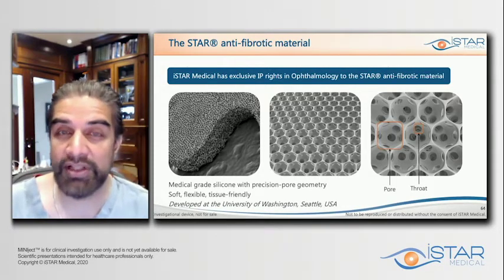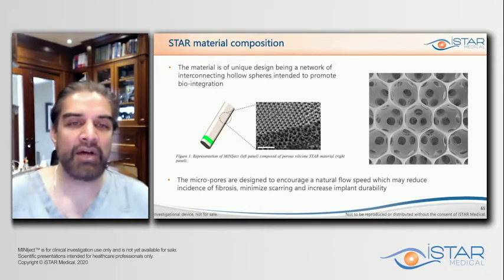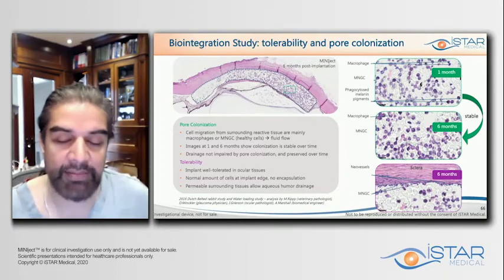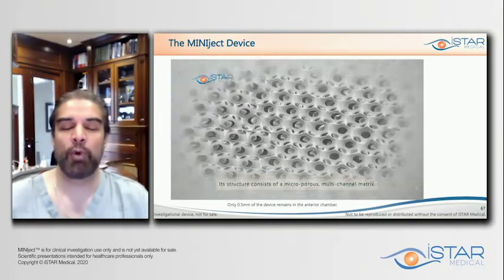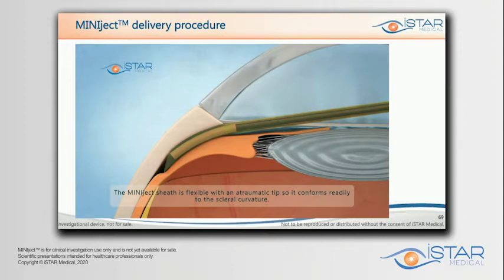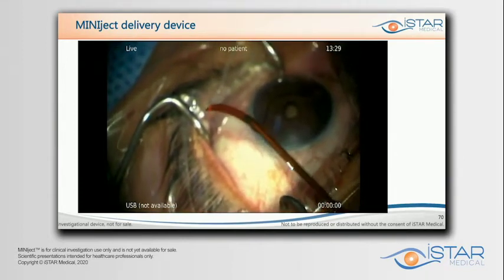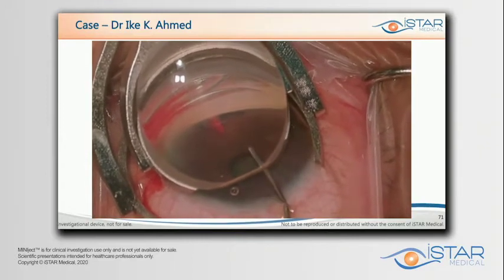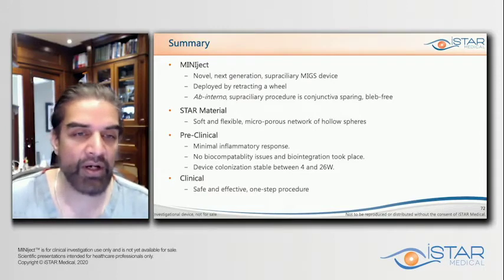The MINIject Next Generation Supraciliary Device - Dr Ike K. Ahmed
During the iSTAR Medical webinar of 7th May 2020, Dr Ike K. Ahmed describes the novel MINIject Supraciliary Device including sharing one of his recent cases in the context of a clinical trial.